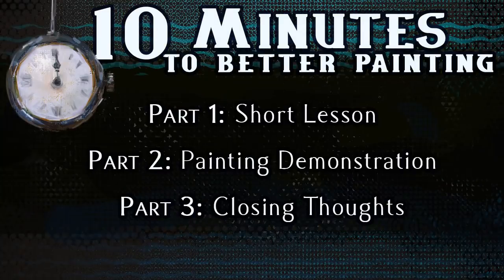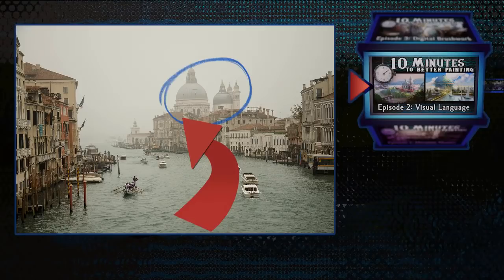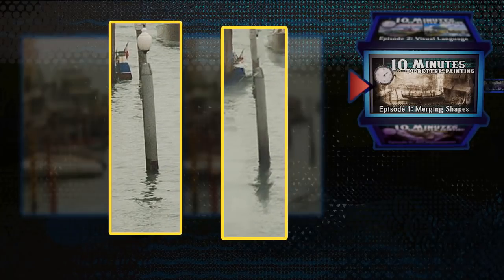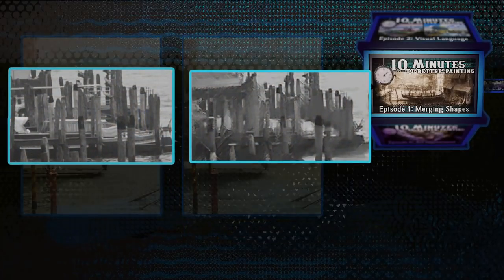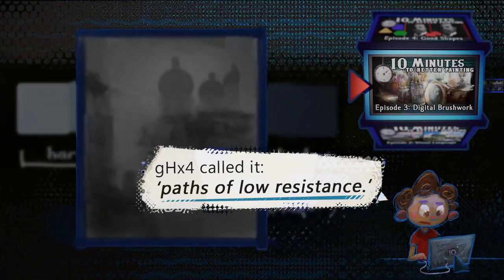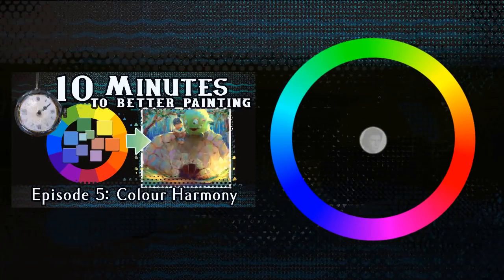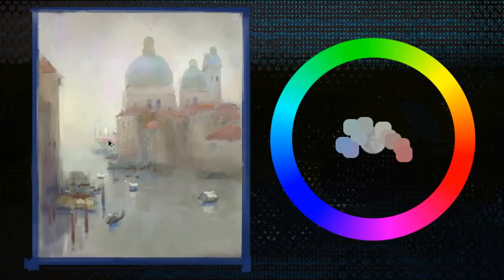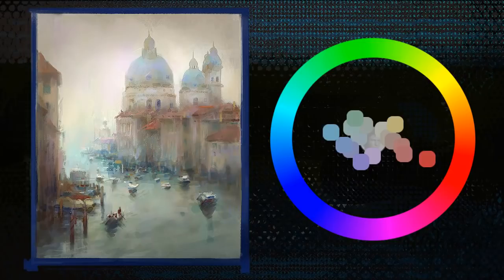Art Improvement - 10 Minutes To Better Painting - Episode 8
Improve your art with focused fundamental study! This lesson pulls together separate lessons from the series and applies them to a single study.